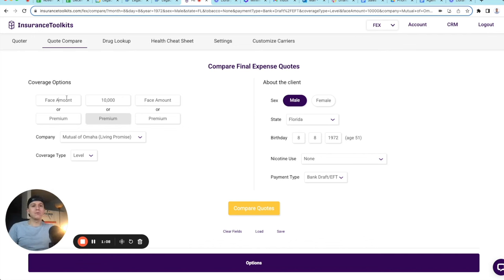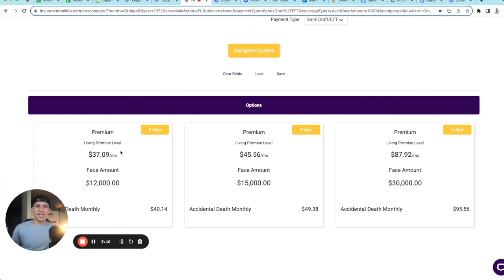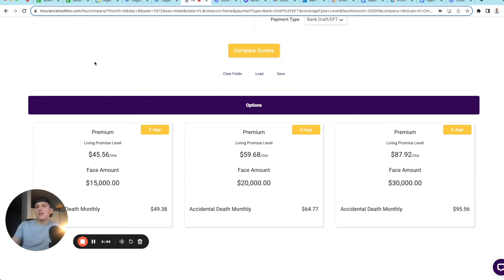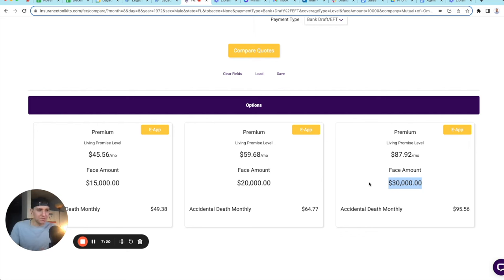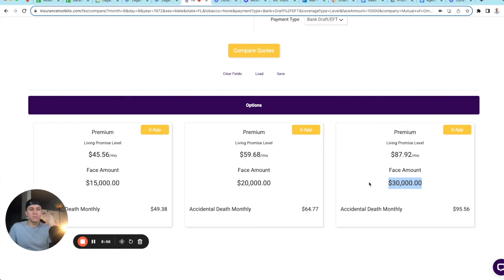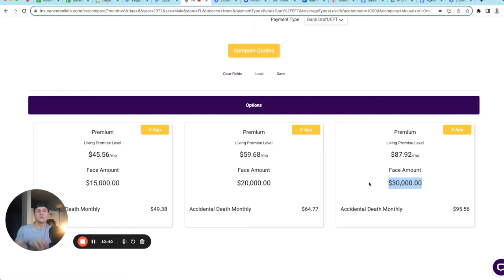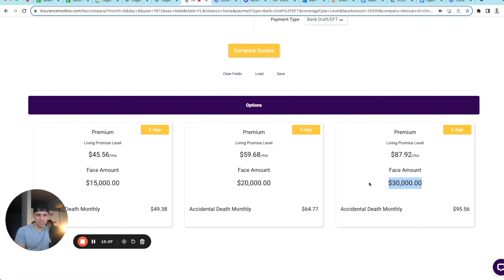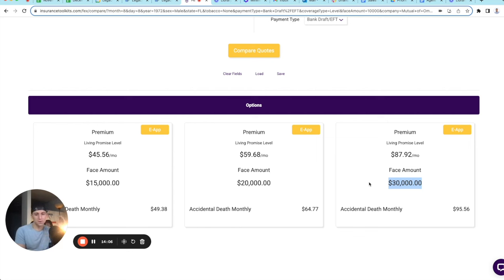My "3 Option Pitch'"That Helped Me Sell $500,000 Life Insurance As A New Agent (Telesales)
WE'RE HIRING! We invest in YOU and help our agents make SIX figures, faster, with FREE leads, a proven CRM system, and NO chargebacks.

For everyone else, I make money selling life insurance. I make this free content in the hopes that you use it to improve your sales skills enough to partner with us.